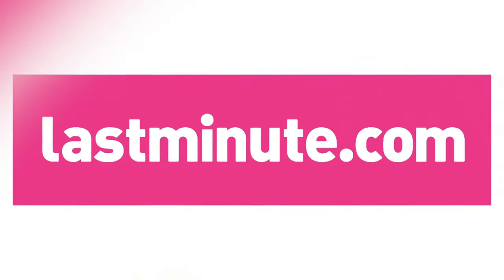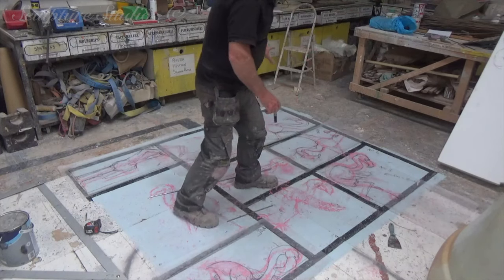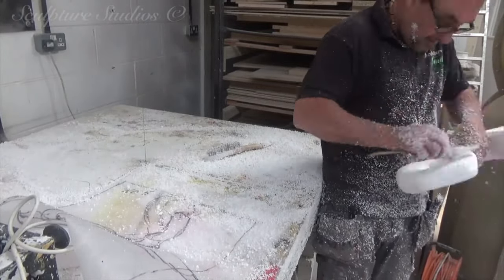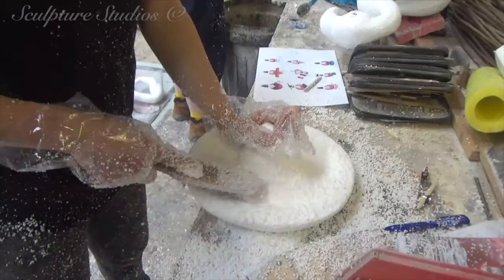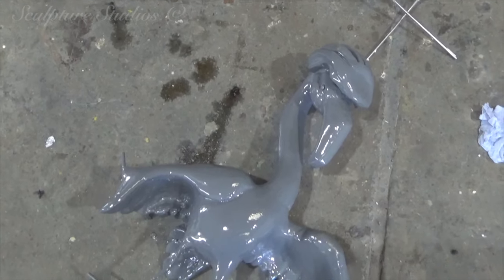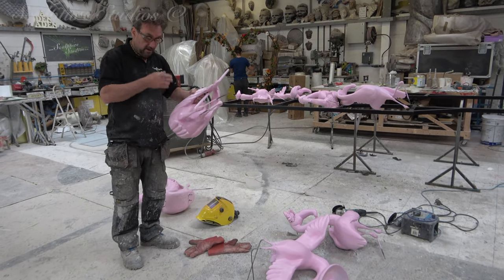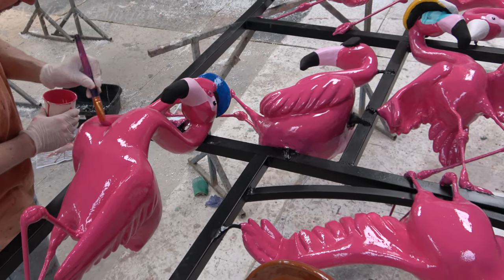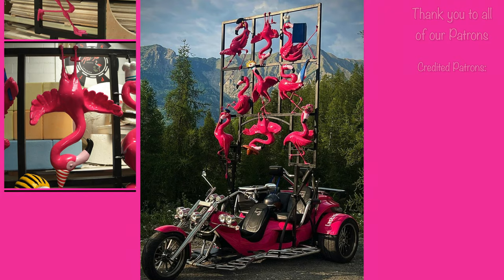Tour de France Flamingos 2022 - LastMinute.com - by Sculpture Studios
Creating a pink Flamingo sculpture display for the Tour de France 2022 sponsor caravan convoy. Commissioned by LastMinute.com, the flamingos were carved from polystyrene, with internal metalwork, and spray plastic coated for a durable finish. These were then welded to a steel frame, to be installed on the back of a motor trike to tour around with the riders.

♫ 'Good Morning!' by Reed Mathis

♫ 'Lukewarm Hazy' by Asher Fulero

♫ 'Down With Your Getup' by Mini Vandals